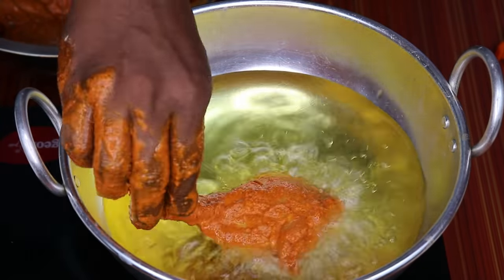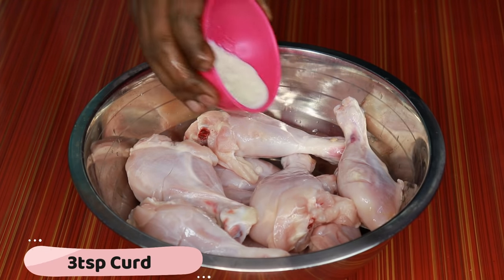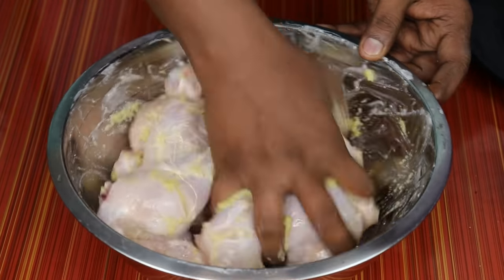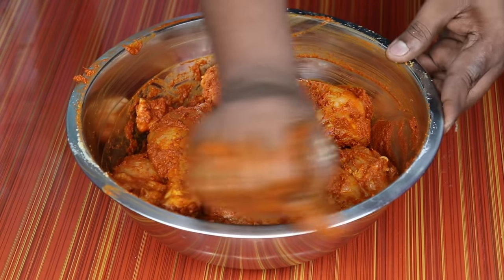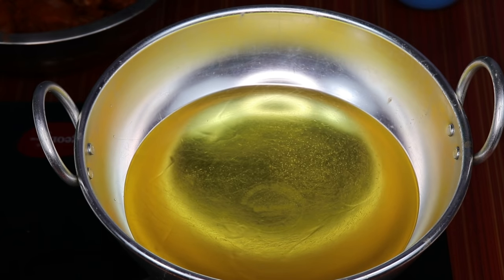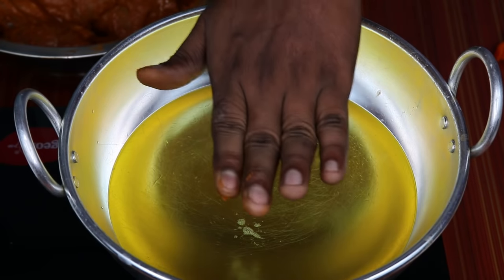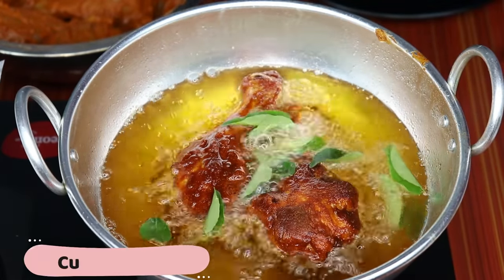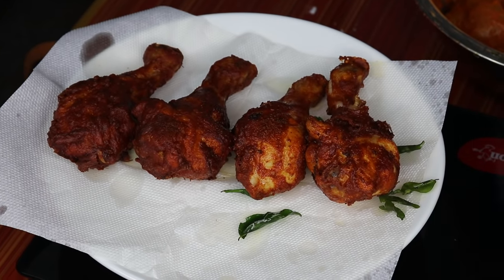மசாலா பிரியாமல் சிக்கன் லெக் 65 | Chicken leg 65 | Balaji's kitchen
மசாலா பிரியாமல் சிக்கன் லெக் 65 | Chicken leg 65

அருமையான சுவையில் சிக்கன் லெக் 65  எப்படி செய்வது என்பது பற்றி இந்த வீடியோ பதிவில் காணப்போகிறோம் .

INGREDIENTS :
• 1.5kg Chicken leg piece  🐔
• 1/2 Lemon 🍋
• 3tsp Curd
• 2tsp Ginger garlic paste
• 5tsp Chicken 65 masala powder
• 4tsp Corn flour
• Curry leaves

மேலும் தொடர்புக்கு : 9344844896